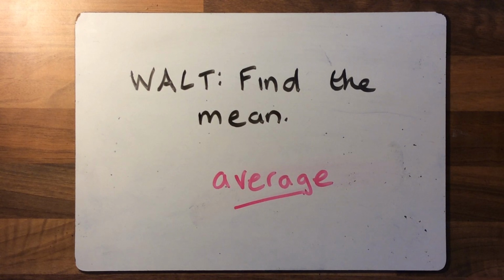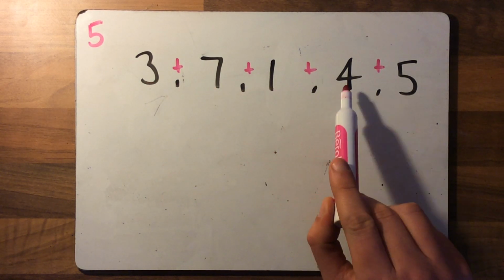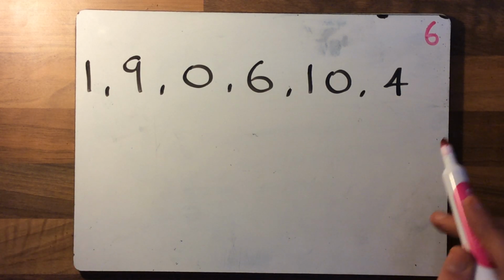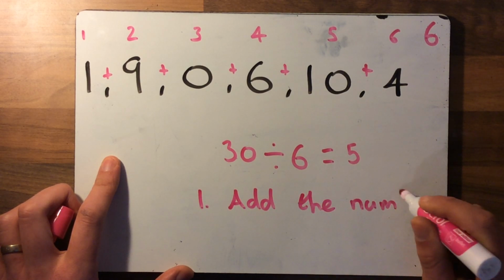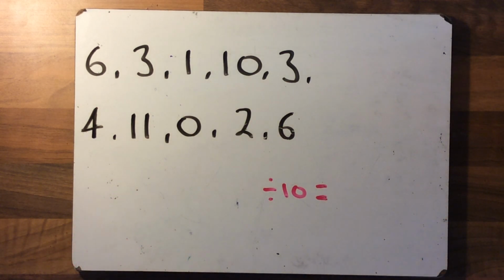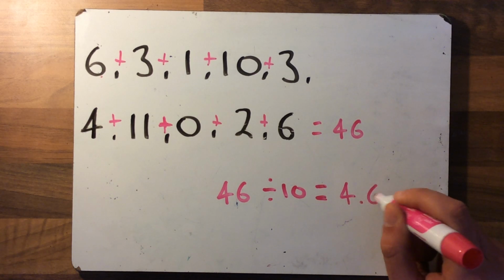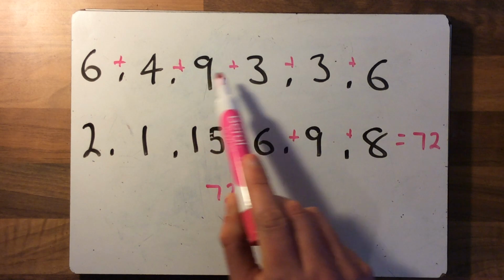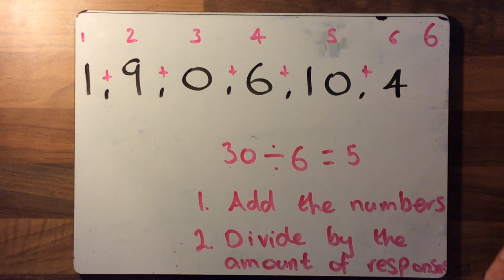Week Beginning 1.3.21 Maths Lesson 3